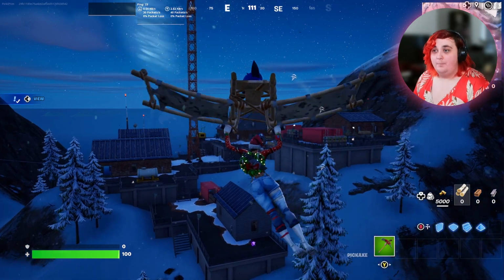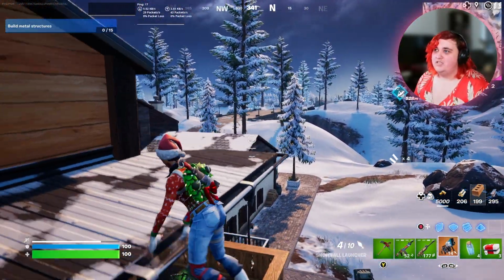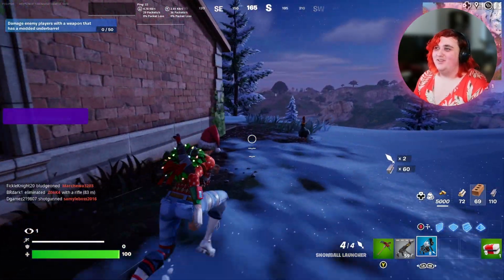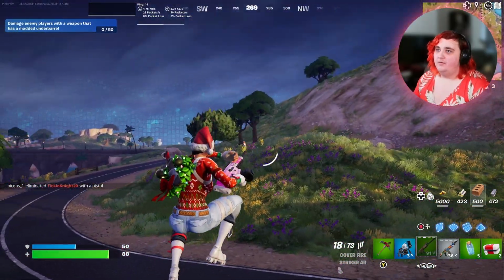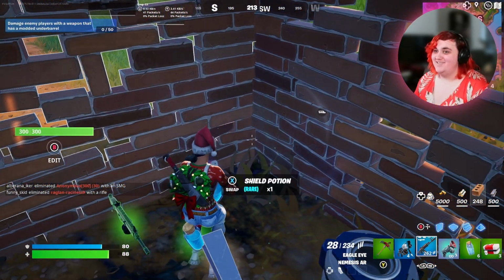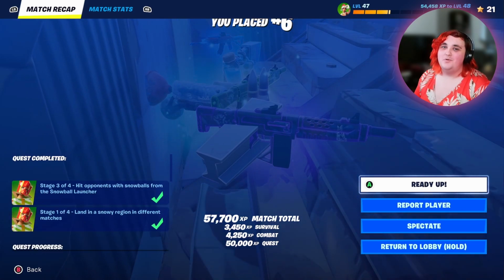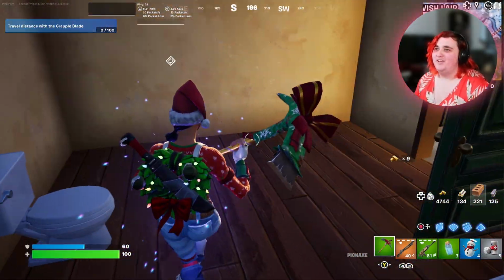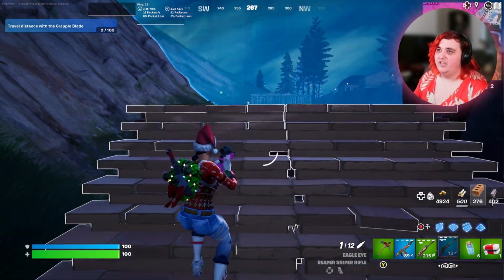CHRISTMAS WIN! | Fortnite